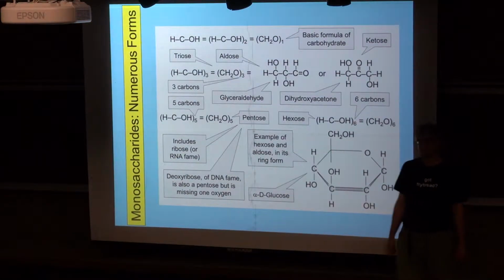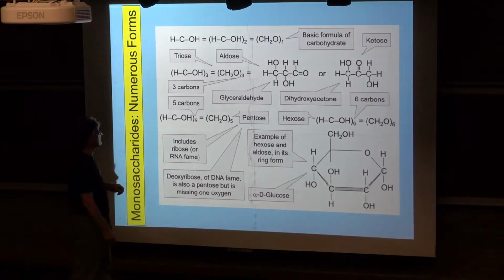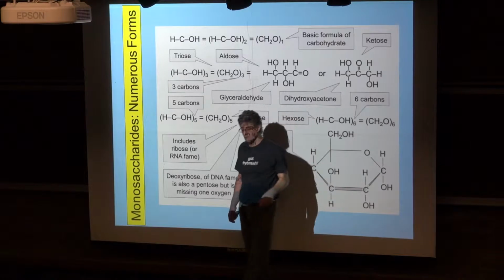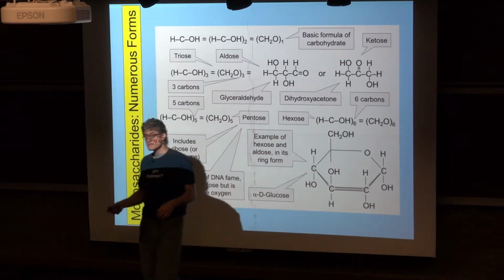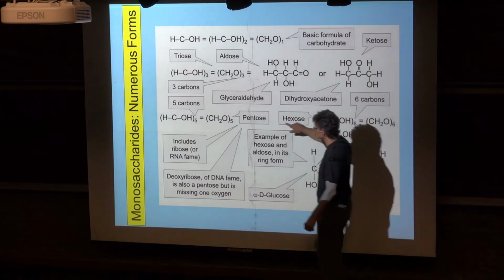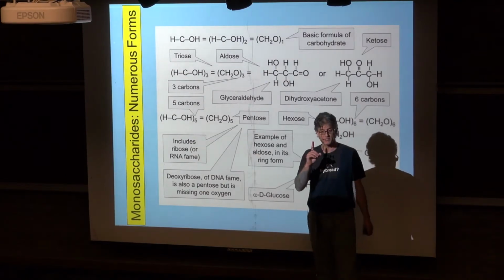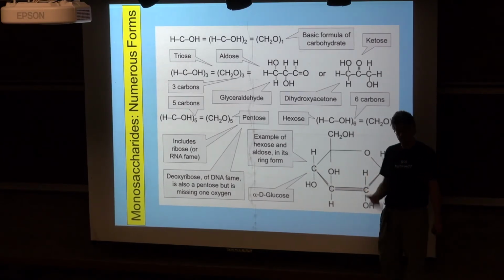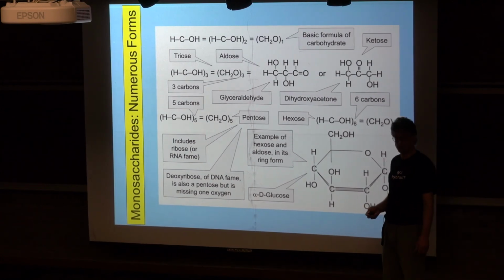Monosaccharides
This video takes a look at some of the variation that can be found among single subunit sugars, i.e., monosaccharides.